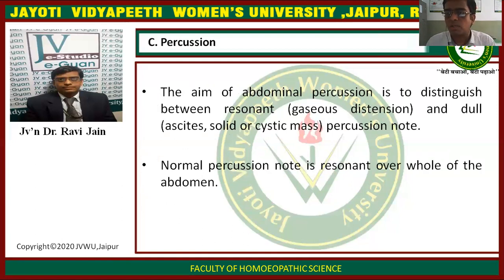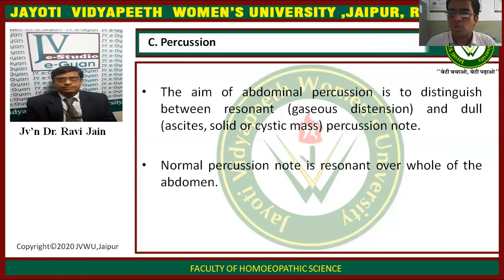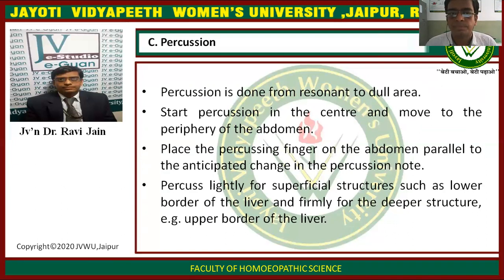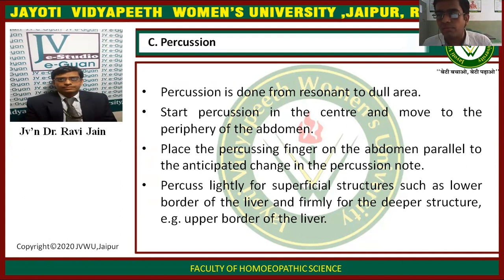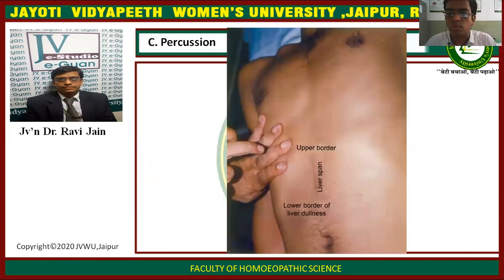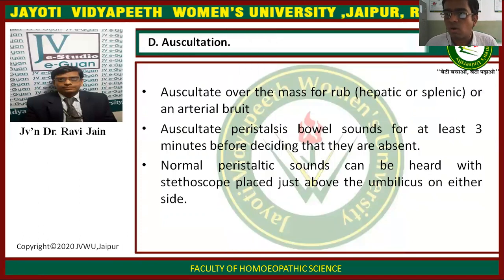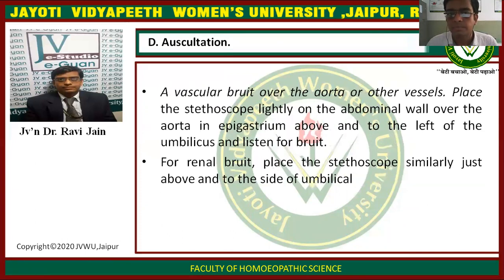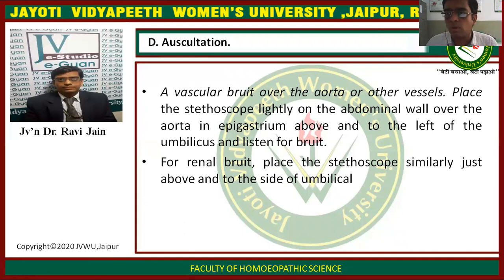JAYOTI VIDYAPEETH-FHS-Practice of Medicine GIT - General Examination of Abdominal Mass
TOPIC NAME- Practice of Medicine GIT - General Examination of Abdominal Mass